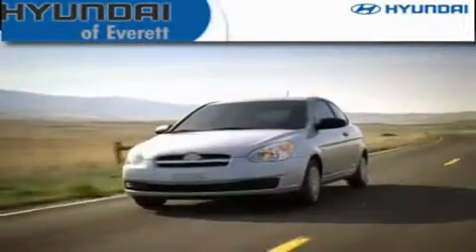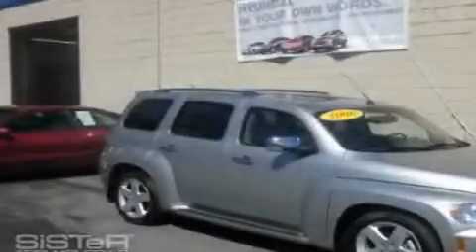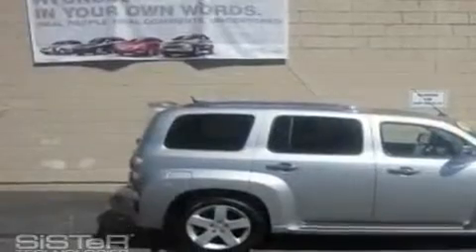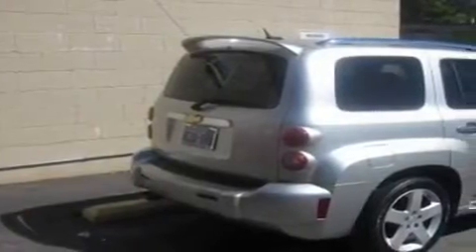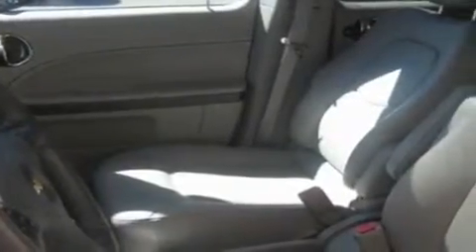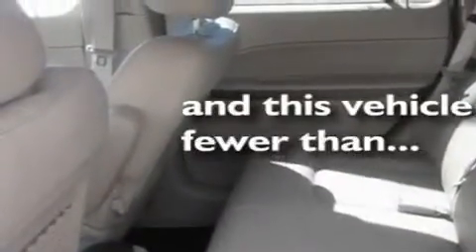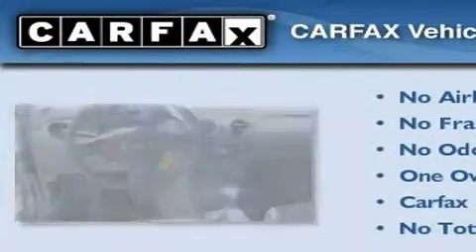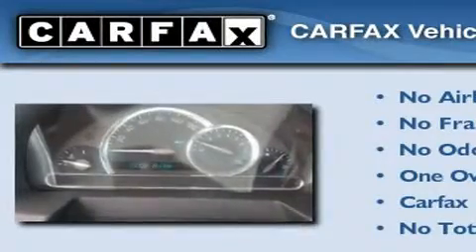Used 2006 Chevrolet HHR Everett WA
We are proud to present this 2006 Chevrolet HHR.

 We've been honored to serve the Everett WA area, we promise that your experience at our dealership will exceed your expectations!

 Year: 2006
 Make: Chevrolet
 Model: HHR
 Engine: 2.4L I4 MFI DOHC
 Trans.: Automatic
 Exterior: Silver
 Miles: 19,593
 Interior: Gray

 Welcome to Hyundai of Everett!
 We are your Everett, WA Hyundai dealer, and our goal is to provide you with the best car buying experience possible. We are here to assist you every step of the way, from parts and service to help with financing. We have the full line of quality Hyundai vehicles. Stop in and test drive a new Santa Fe, Accent, or Sonata today and see why your next vehicle should be a Hyundai. If you're looking for a certified pre-owned vehicle in the Everett area, Hyundai of Everett can help you with that, too! Our commitment to our customers doesn't stop there. The skilled technicians in our service and parts department are waiting to service your Hyundai vehicle and provide you with the parts you need. If you're in the market for a new or used Hyundai in the Everett area, make Hyundai of Everett your next stop.

 Preowned 2006 Chevrolet HHR Everett WA